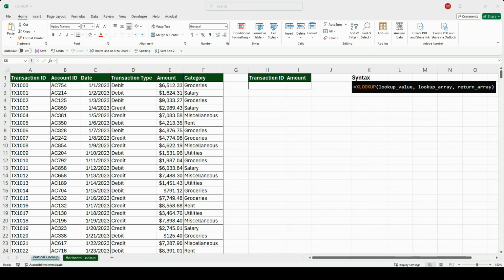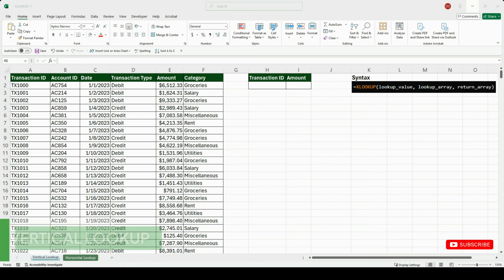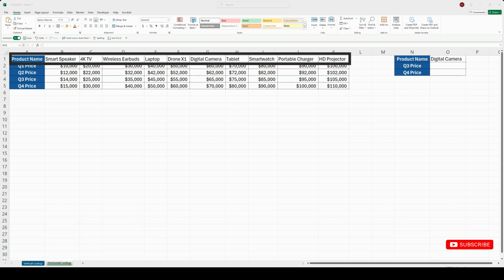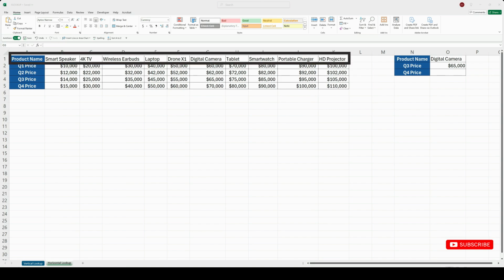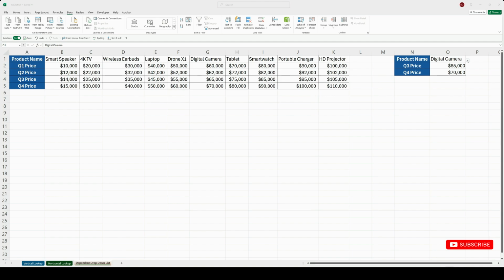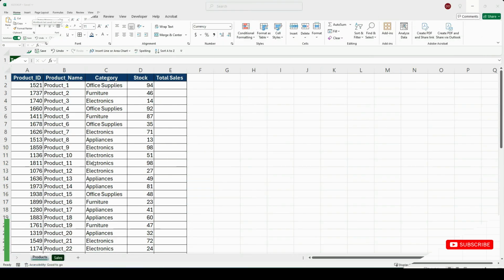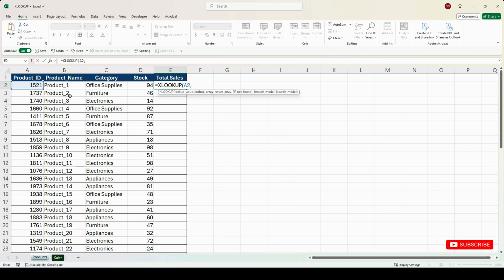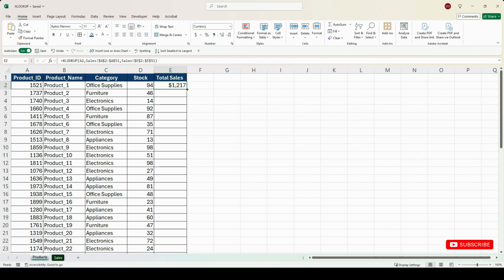Excel XLOOKUP Mastery: Vertical LOOKUP, Horizontal LOOKUP, XLOOKUP Across Multiple Sheets & More! 🚀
In this video, we’re exploring XLOOKUP—a versatile Excel function that makes finding and retrieving data across sheets faster and easier than ever! We’ll walk you through:

Vertical and Horizontal Lookups: Learn how to use XLOOKUP to search for data in rows and columns, saving time and effort compared to traditional methods.
Dependent Dropdown Lists: See how to create dropdowns that dynamically pull values, making it easy to find specific data with just a few clicks.
Returning Multiple Values: Discover how to set up XLOOKUP to retrieve multiple related values at once, streamlining your workflow.
Using XLOOKUP Across Multiple Sheets: Learn to pull data from different sheets seamlessly, replacing VLOOKUP for multi-sheet projects.
Whether you’re working on large datasets or just want to master this powerful function, this tutorial has you covered. Don’t forget to download the sample dataset in the description and follow along! 🎬

Chapters:
Timecodes
00:00 – Introduction
00:27 – Basic Definition
01:18 – Vertical LOOKUP
02:25 – Horizontal LOOKUP
04:21 – Dependent Dropdown List
05:25 – Multiple Value Return
06:47 – XLOOKUP Across Multiple Sheets